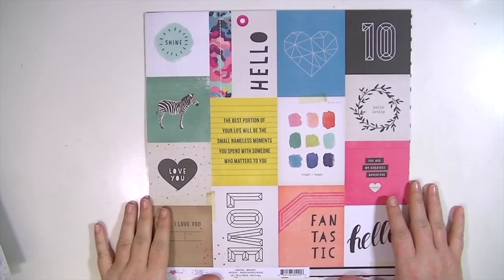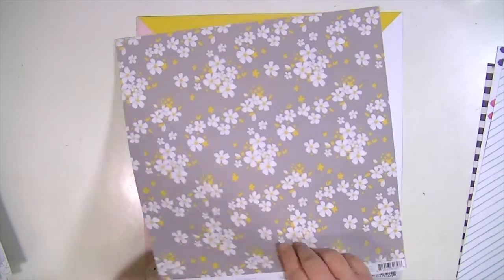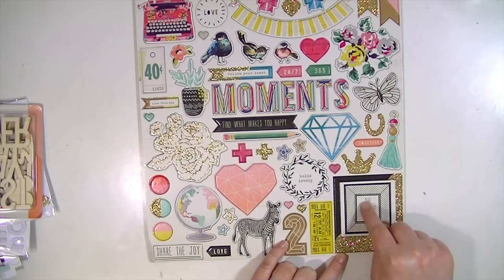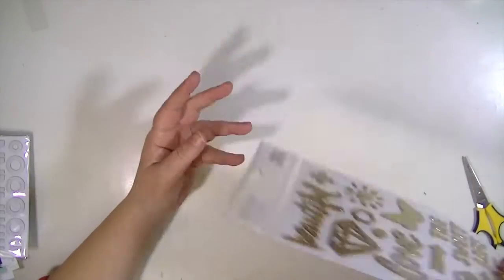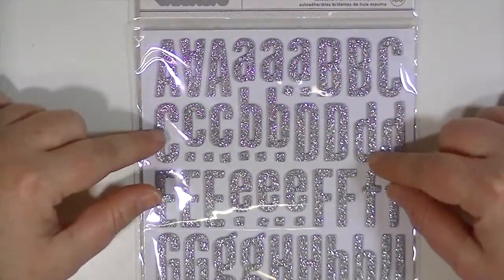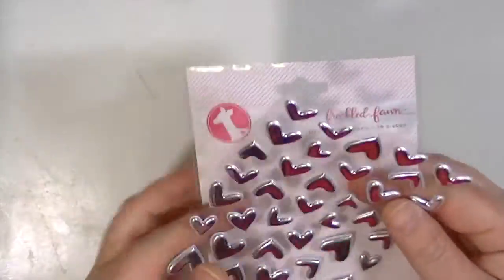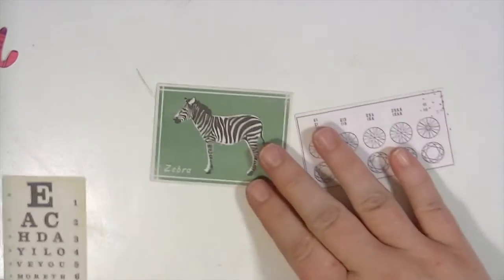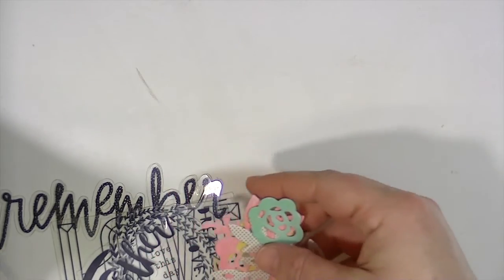open box: december hip kits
For more information about the kits and prices please and use code KATE for a free pattern paper add on with a new subscription.